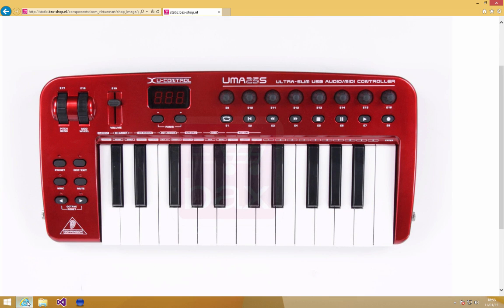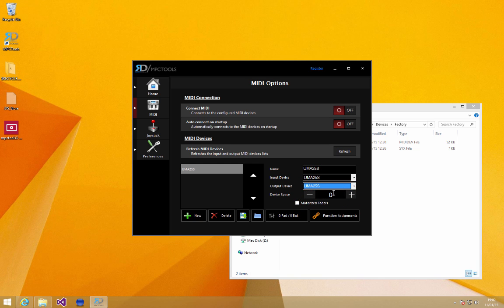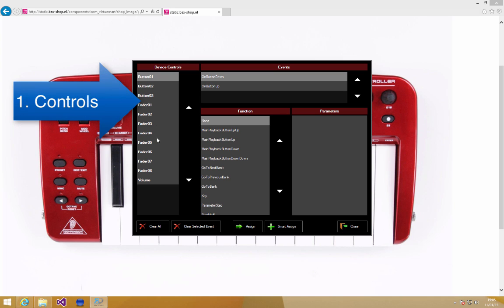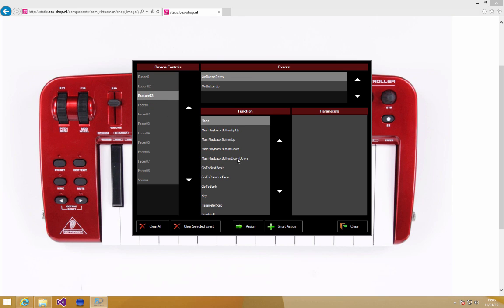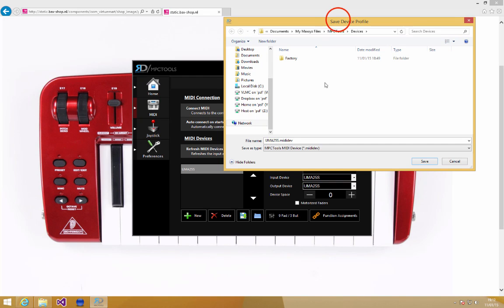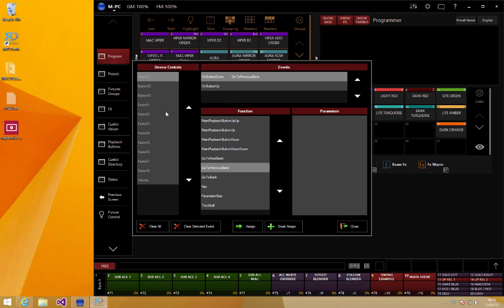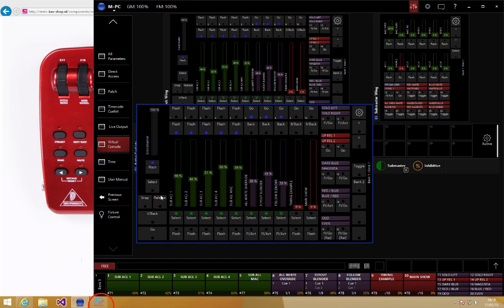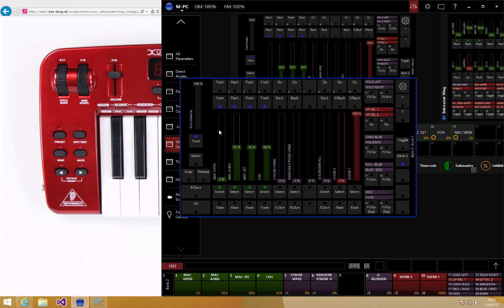RD/MPCTools v3 Tutorial #2 - MIDI